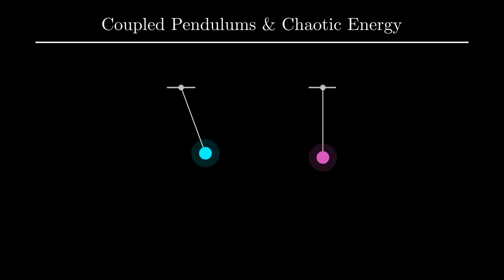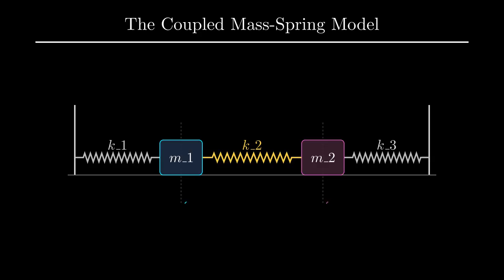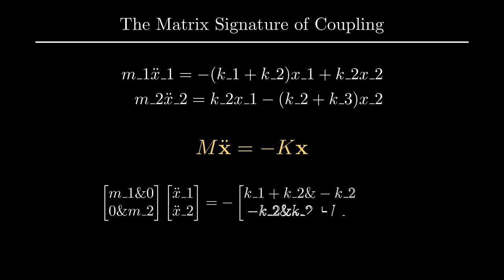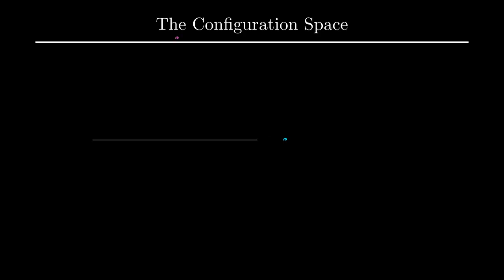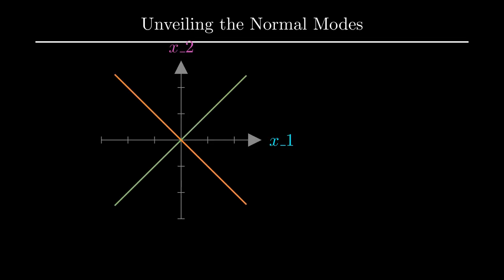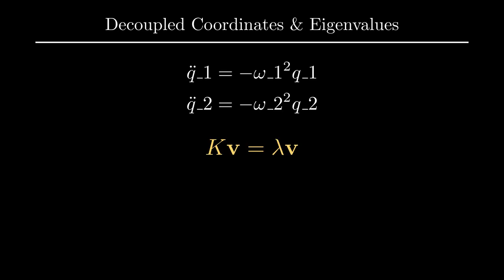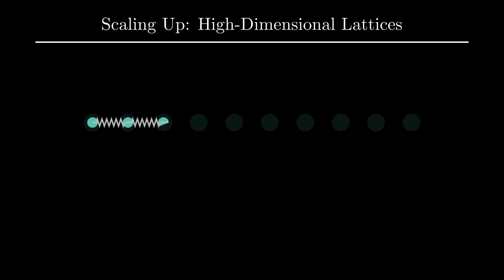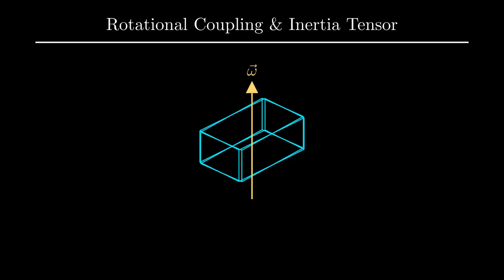What are Coupled Oscillators? (Math & Physics)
A rigorous mathematical breakdown of coupled oscillators. We explore how chaotic energy exchange between connected masses can be resolved using linear algebra. This video details how to build the mass matrix (M) and stiffness matrix (K) to form the system of differential equations (M ddot(x) = -K x). Discover how solving the eigenvalue problem uncouples the system, revealing the hidden geometry of normal modes.

References:
1. Linear Algebra and Its Applications por Gilbert Strang
2. Classical Mechanics por John R. Taylor
3. Vibrations and Waves por A.P. French